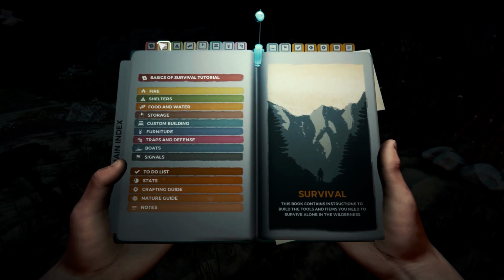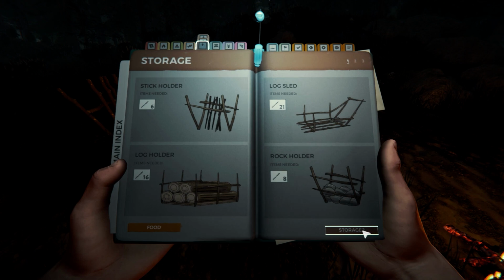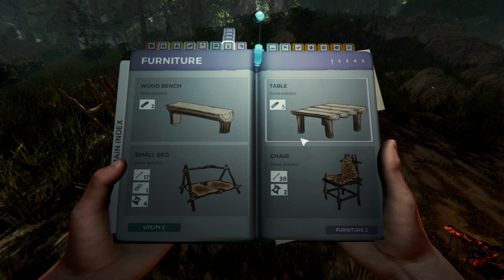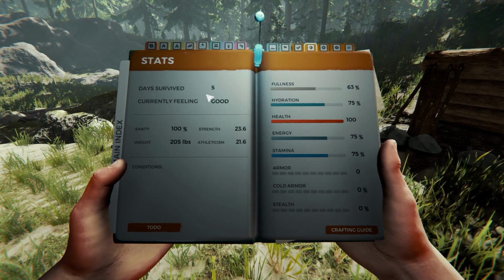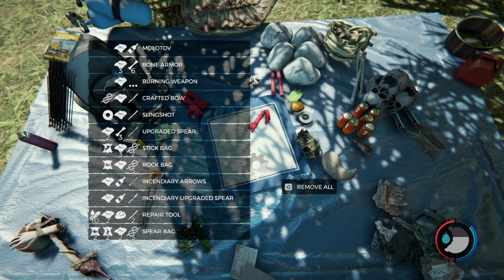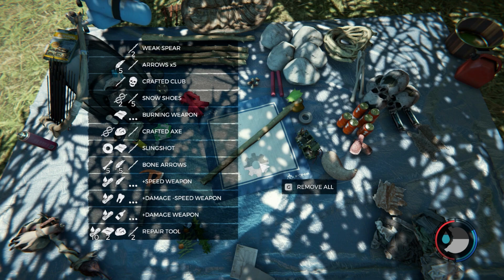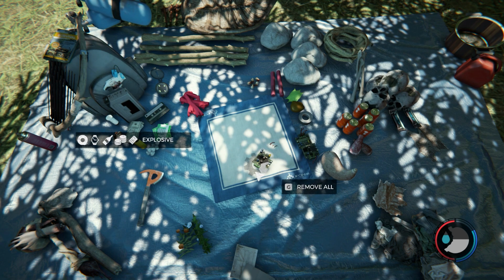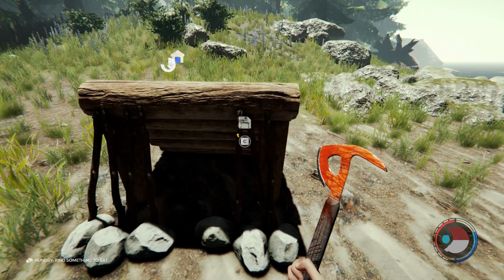Thinking Out Loud - First Playthrough l The Forest - Part 5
Blind playthrough of The Forest. Been putting off this trip for a long time now and held off from watching other streams and uploads for long enough! Come along and laugh at the pitfalls and stupors of a blind playthrough whilst we together experience and explore... The Forest!